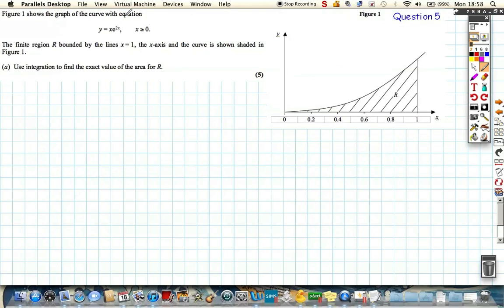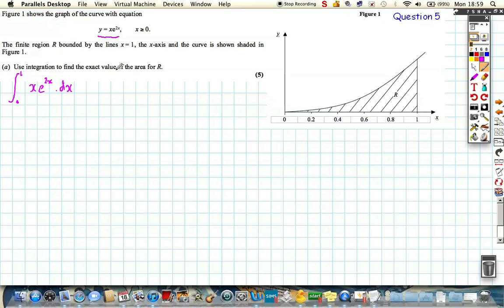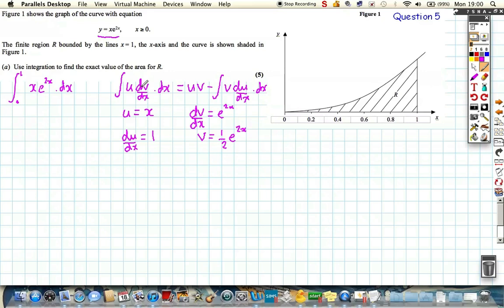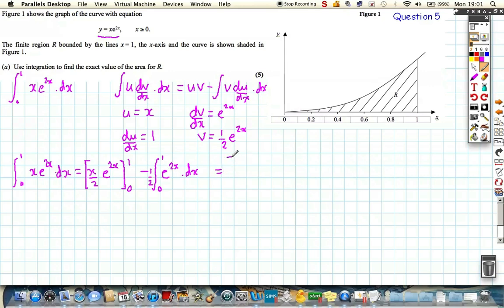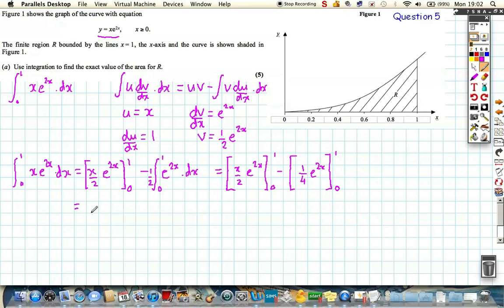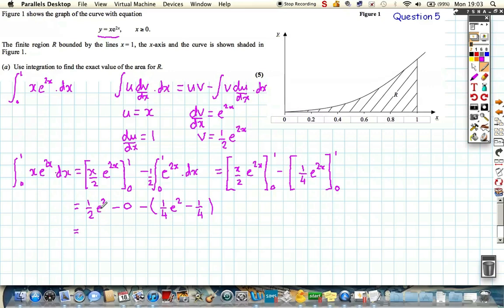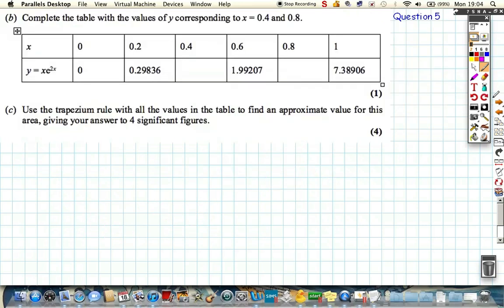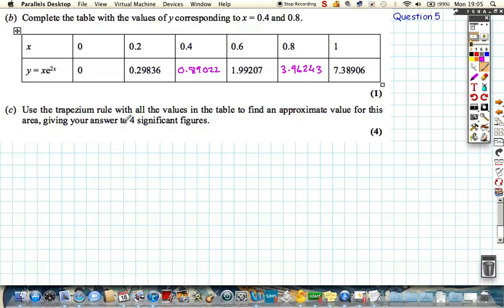C4 2005 June Q5